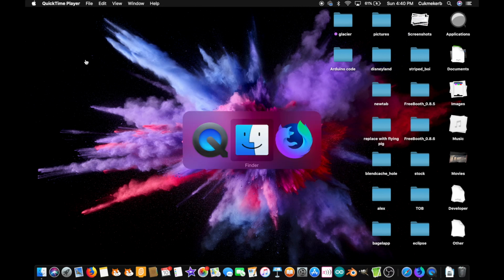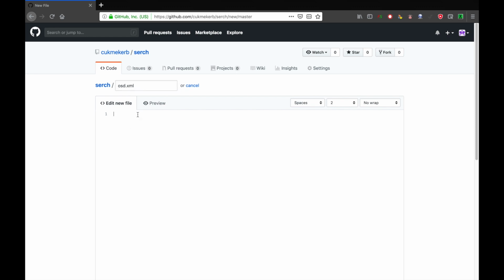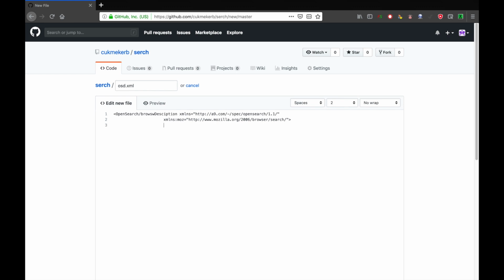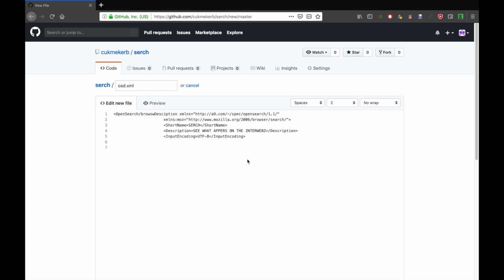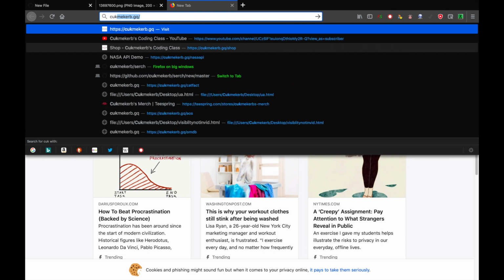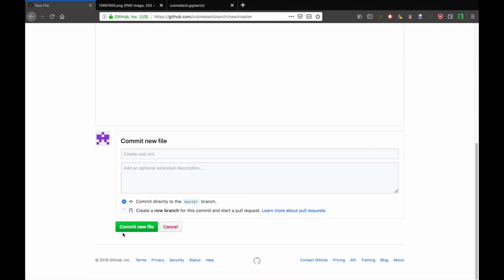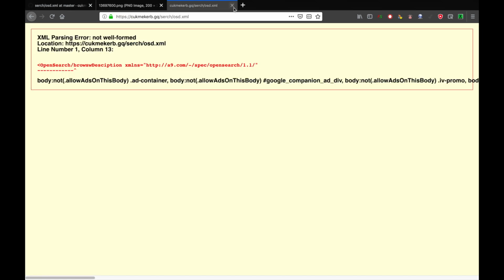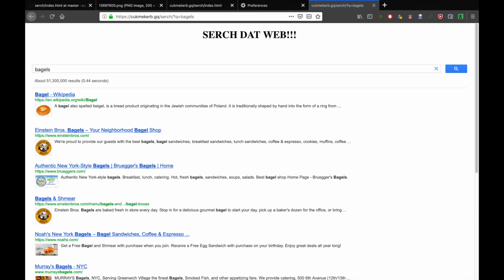How to use Open Search Description to add custom search engines to your browser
The link to it running live:
serch/